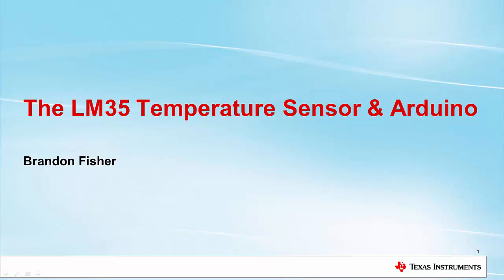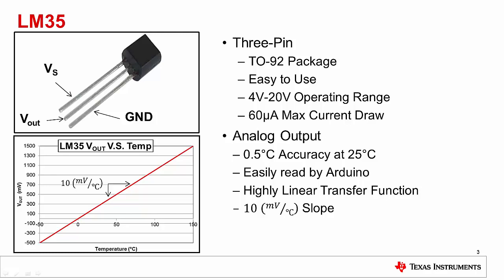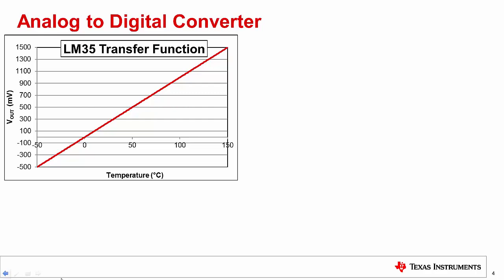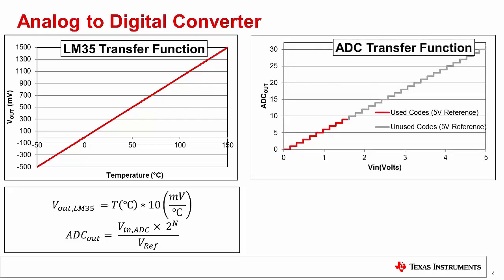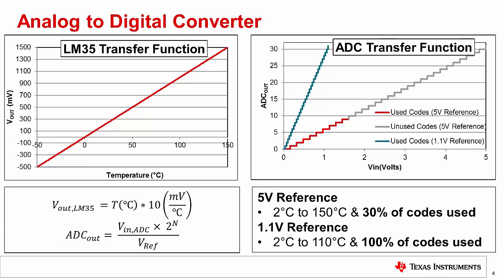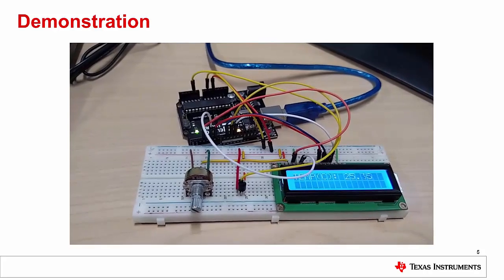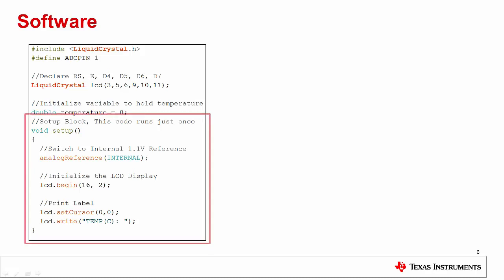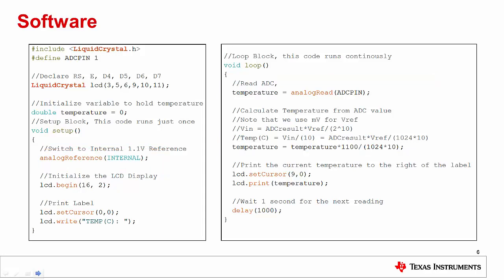How to Interface the LM35 Analog Temperature Sensor with Arduino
In this tutorial, we will first look at the LM35. Then, we will discuss how
to properly configure the ADC on the Arduino in order to minimize the amount
of error it introduces into our temperature reading. We will look at a quick
demonstration of the LM35 being read by an Arduino Uno and go step-by-step
through the code so you can reproduce these results with the LM35 on your
own.